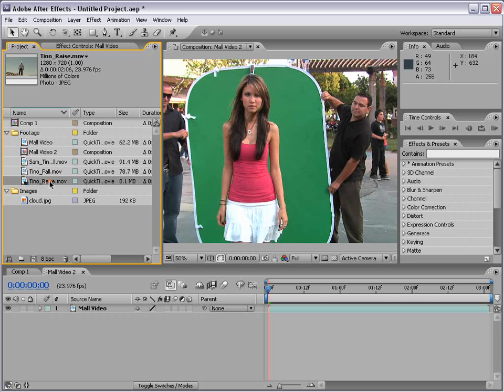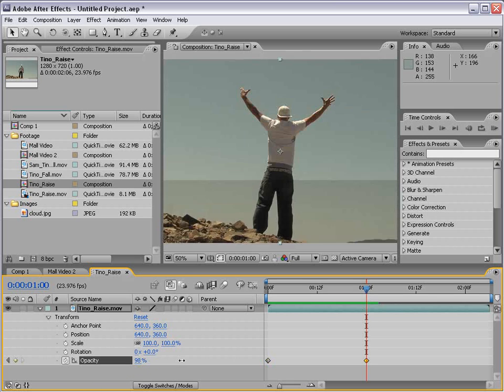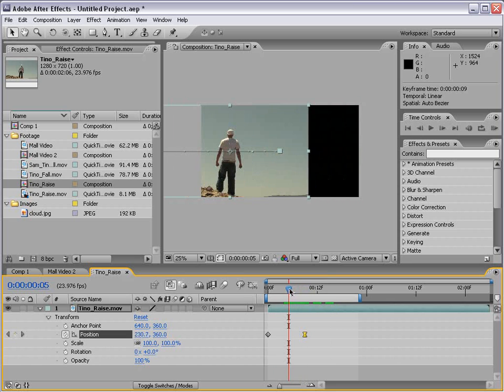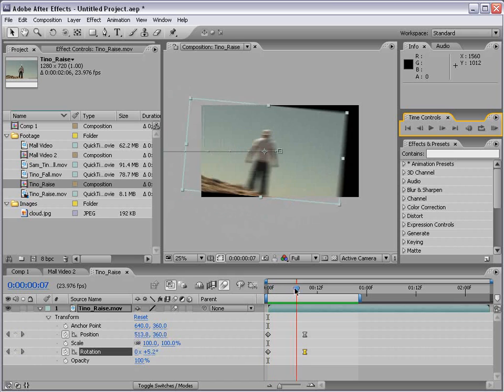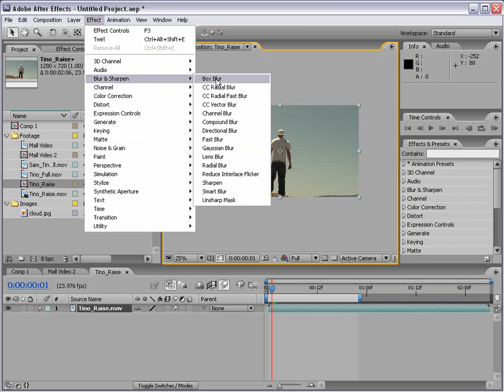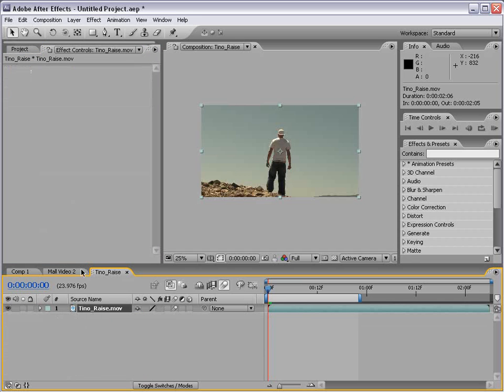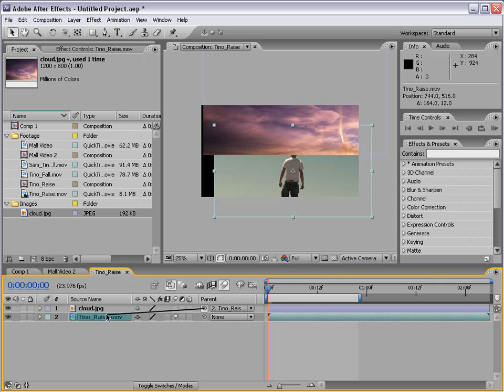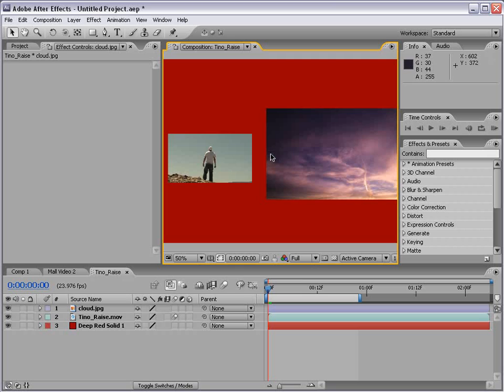03. Animation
In this tutorial we will cover animating and adding keyframes in after effects. You will learn to use smooth keyframes and add motion blur to animated layers as well as important shortcuts.